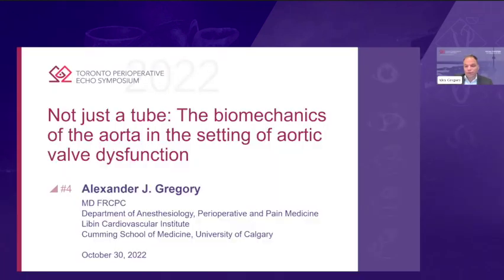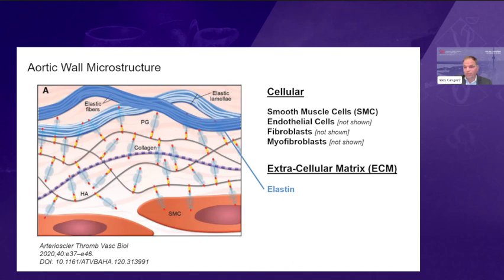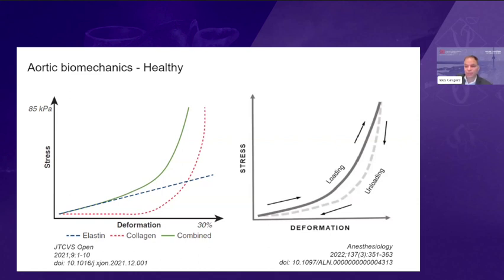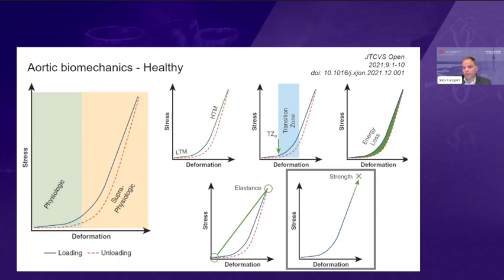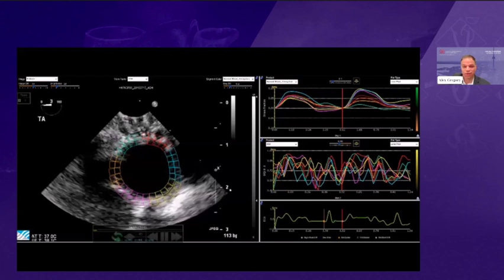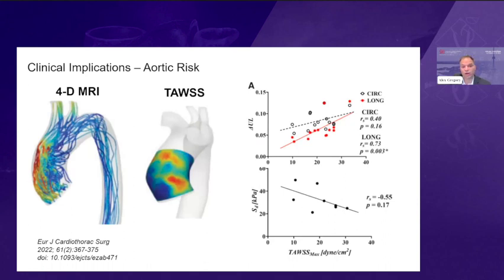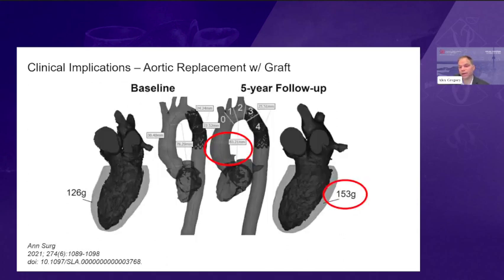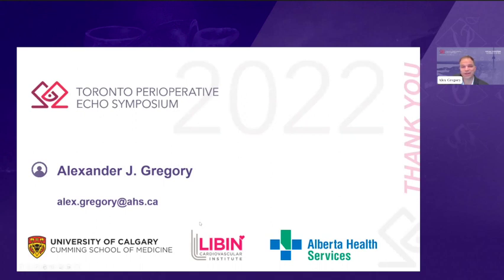12. The biomechanics of the aorta in the setting of aortic valve dysfunction - Dr. Alex Gregory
Objectives
1. Summarize the material and mechanical properties of the thoracic aorta in healthy individuals.
2. Describe pathophysiologic changes in thoracic aortic aneurysms and their related effects on aortic biomechanics.
3. Outline the invasive and non-invasive techniques for studying aortic biomechanics.
Discuss the relevance of altered aortic biomechanics in perioperative and critical care management.

References
Gregory AJ, Di Martino ES, Fedak PWM, Dobson GM. Aortic Biomechanics and Clinical Applications. Anesthesiology. 2022 Sep 1;137(3):351–63.
Chapter 8 – Aorta​ Translational Epigenetics, Biomechanics of Living Organs,​ 2017; 169-191​
Shen YH, LeMaire SA, Webb NR, Cassis LA, Daugherty A, Lu HS. Aortic Aneurysms and Dissections Series. Arterioscler Thromb Vasc Biol. 2020 Mar;40(3):e37–46.
McClarty D, Ouzounian M, Tang M, Eliathamby D, Romero D, Nguyen E, Simmons CA, Amon C, Chung JCY. Ascending aortic aneurysm haemodynamics are associated with aortic wall biomechanical properties. European Journal of Cardio-Thoracic Surgery. 2022 Feb 1;61(2):367–75.
Gregory A, Kruger M, Maher N, Moore R, Dobson G. Non-invasive Determination of Aortic Mechanical Properties and Their Effects on Left Ventricular Function Following Endovascular Abdominal Aneurysm Repair. J Med Biol Eng. 2019 Oct 1;39(5):739–51.
McClarty D, Ouzounian M, Tang M, Eliathamby D, Romero D, Nguyen E, et al. Ascending aortic aneurysm haemodynamics are associated with aortic wall biomechanical properties. Eur J Cardiothorac Surg. 2022 Jan 24;61(2):367–75.
Emmott A, Alzahrani H, Alreshidan M, Therrien J, Leask RL, Lachapelle K. Transesophageal echocardiographic strain imaging predicts aortic biomechanics: Beyond diameter. J Thorac Cardiovasc Surg. 2018 Aug;156(2):503-512.e1.

Copyright Dr. Alexander Gregory